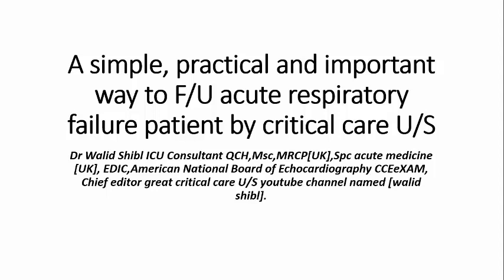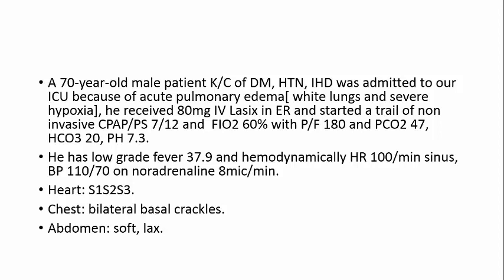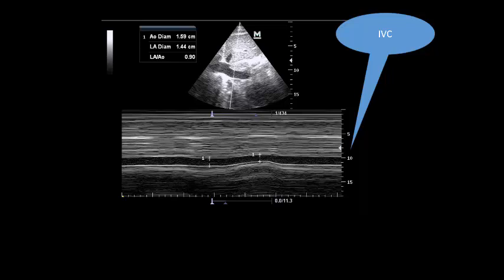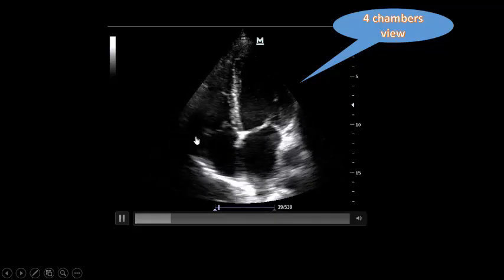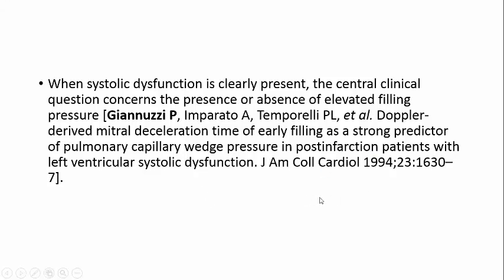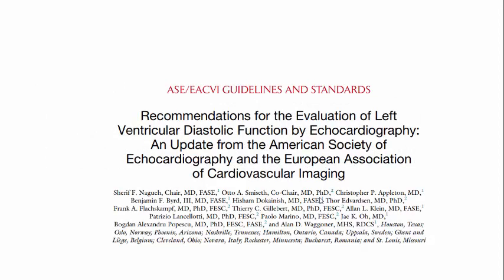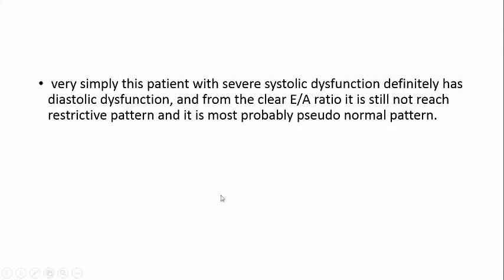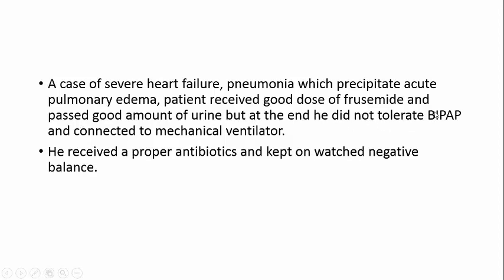A simple way to F/U acute respiratory failure patient by critical care U/S on daily basis in ICU.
You will see in this amazing project  simple tricks and practical way for daily assessment and F/U of a patient with acute respiratory failure by critical care U/S to document clearing of infection and correction of pulmonary congestion without overdiuresis  to be able to reach your target of quick safe weaning.